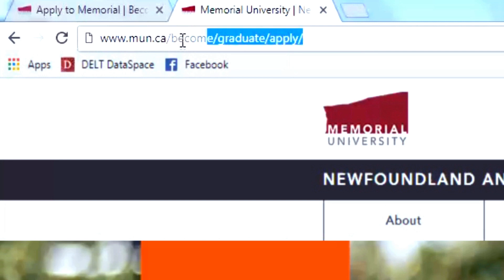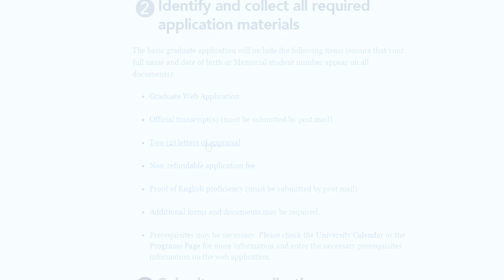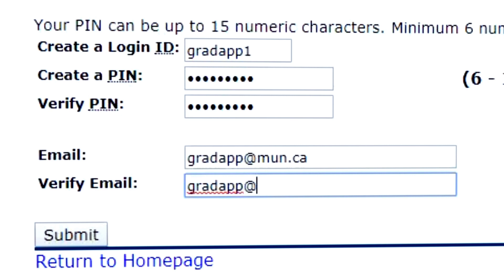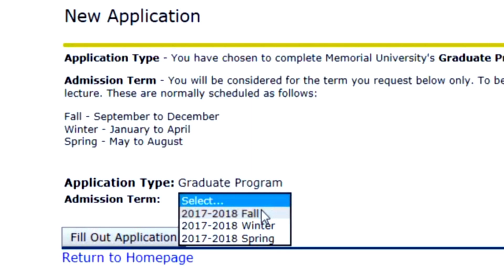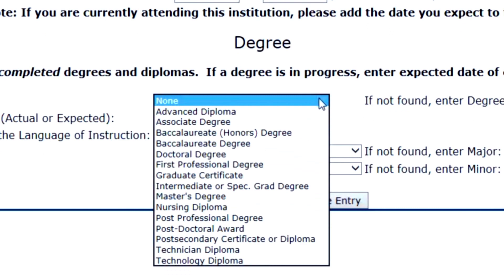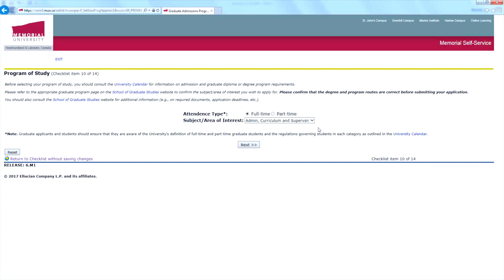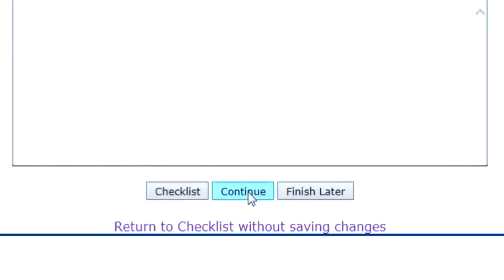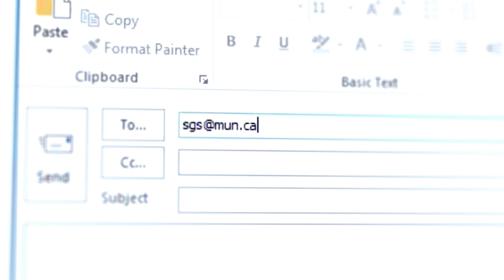How to Submit a Graduate Application Online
Watch our step by step instructional video on how to submit a graduate application online.For further inquiries please email or visit our